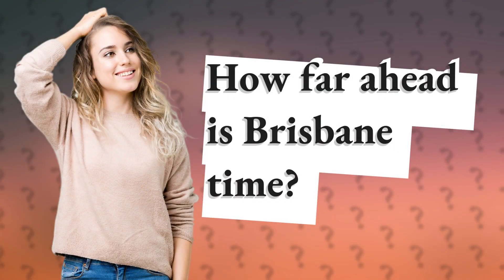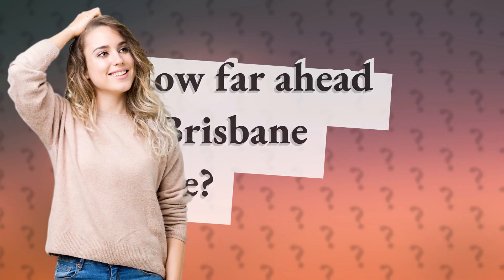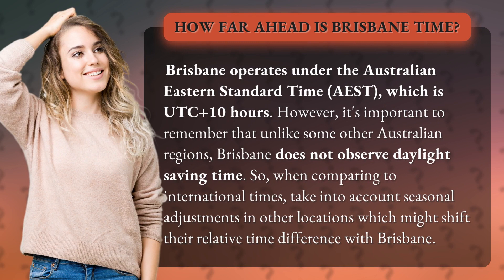How far ahead is Brisbane time?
Brisbane Time: Ahead of the Game • Ahead of Game • Discover how far ahead Brisbane time is with this quick guide to Australian Eastern Standard Time. Remember, Brisbane doesn't observe daylight saving time, so plan your international calls accordingly!